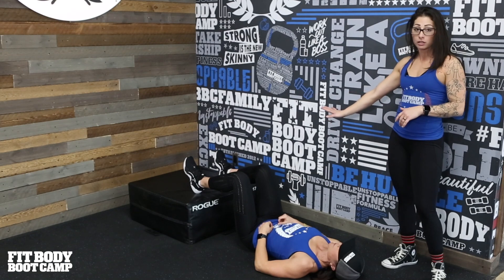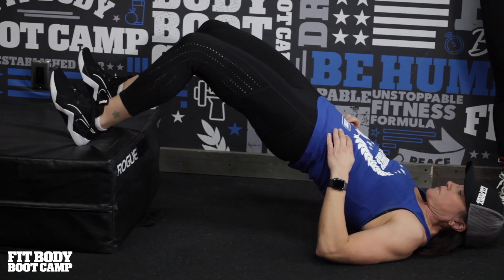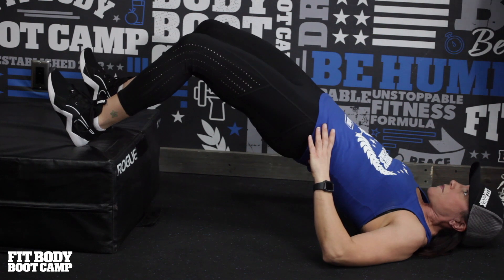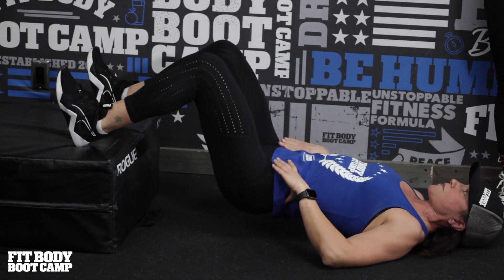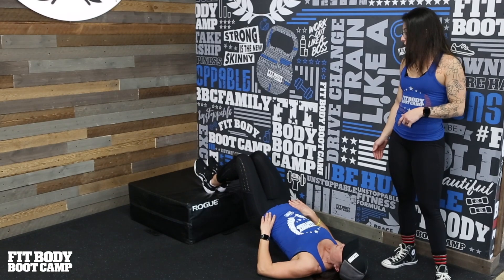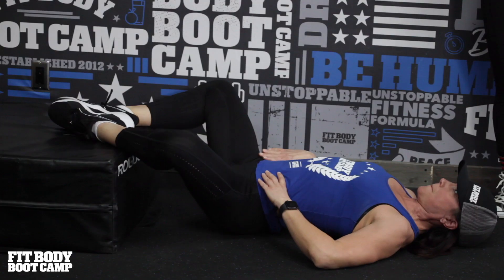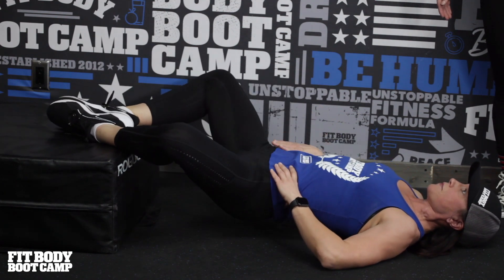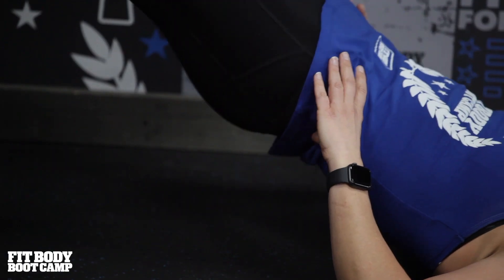How to build a better booty - 4 of 6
It's Wednesday, you know what that means, a brand new Workout Wednesday trainer tip video! We are continuing in our series on how to help you build a better backside and showing you how to perform a glute bridge.

We are Arizona's premier weight loss program that burns twice the fat, gets you fit & challenges your body every time. Fit Body Boot Camp is a results driven, energetic fitness, fat loss workout program that includes motivation & accountability.

Every workout session is led by an experienced, certified Fit Body Boot Camp personal trainer and is designed to be fun, supportive and challenging, while burning maximum fat in minimum time. Personalization is key to getting the best possible results, which is why our workout programs are modified to fit your goals and individual fitness level.

But unlike working one-on-one with a personal trainer, our workout programs are done in a group setting which makes them fun, motivating, challenging AND it keeps the cost of the program affordable compared to private one-on-one personal training sessions.